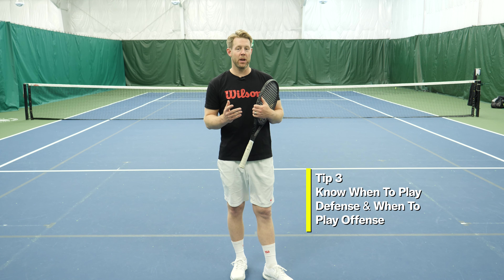How To Beat The Power Player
Do hard hitters give you trouble on the court? Watch Scott & Nate share 5 must-have strategies to turn their strength into your advantage.

Need tennis lessons? Save up to $300 on lessons with a top-rated coach at your local court